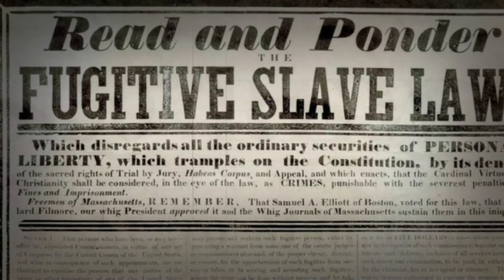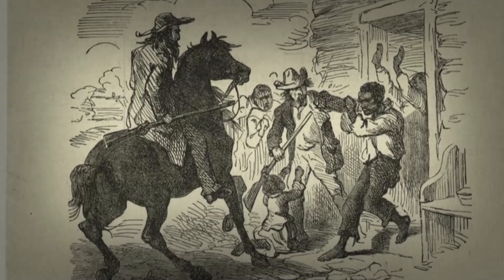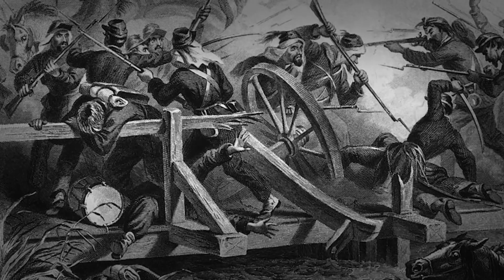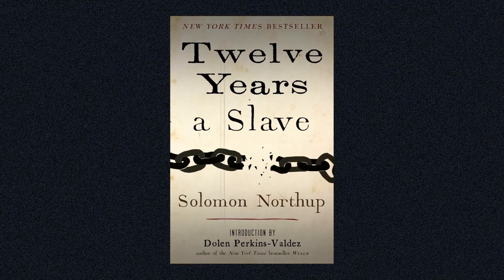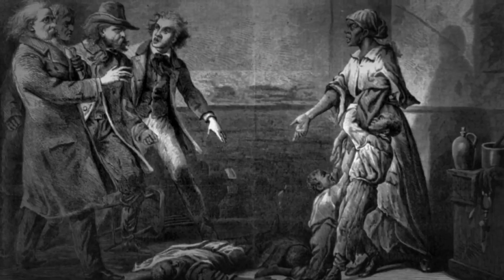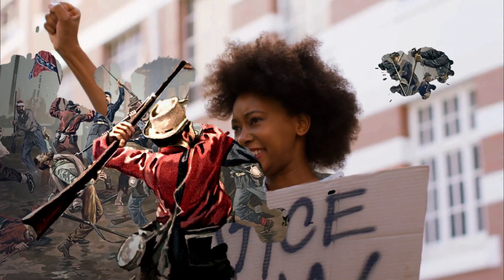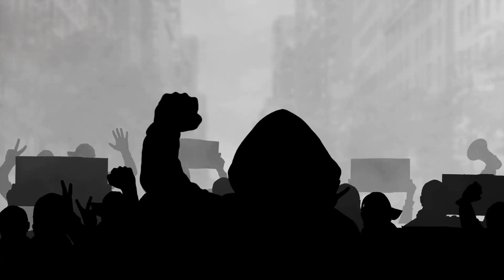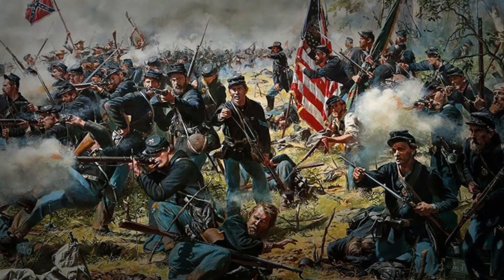The Fugitive Slave Act: Compelling Compliance with Evil (Black Culture)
In 1850, one of America's History's Worst Laws was Passed: The Fugitive Slave Act. What can be described as one of the darkest days in America’s history, which would ultimately lead to the American Civil War, a bloody conflict that saw hundreds of thousands lay down their lives for black freedom.

The Fugitive Slave Act of 1850, not the first but definitely the harshest, was a dark chapter in American history that represented a betrayal of the principles of freedom and justice upon which our nation was founded.

In this video, we will turn back the hands of time and take you to a dark period in American history. Back to 1850, a nightmare for free blacks and escaped black slaves.
In the mid-19th century, slavery was a deeply ingrained part of American society. Slaves were considered property, and their owners had complete control over their lives. Slaves were forced to work long hours in harsh conditions, and they were often subjected to physical and emotional abuse. Families were torn apart, and children were separated from their parents, sold to different owners and sent to different parts of the country.

Many slaves tried to escape from their owners, seeking freedom in the North or in Canada. In these areas, slavery had been abolished, and blacks could live as first-class citizens. However, this was no easy feat, as runaway slaves were hunted by slave catchers who were hired by their owners. These catchers would track down the runaways and bring them back to their owners, often using force and violence in the process.

Now, let's fast forward to 1850. At this point, the issue of slavery had become a major political issue in the United States.
The country was deeply divided, with some states advocating for the abolition of slavery while others staunchly defended it. The Fugitive Slave Act was passed as part of a compromise between these two factions.

Under the law, any person who assisted a runaway slave could be fined or imprisoned. This included individuals who simply provided food or shelter to a runaway slave. In addition, federal marshals were authorized to arrest anyone suspected of being a runaway slave, and they were required to return the slave to their owner, even if the slave had been living in freedom for many years.
For those who were enslaved, the act represented a brutal reality. The law meant that anyone, anywhere, could be seized and sent back to a life of bondage. For free blacks, it was a constant threat of being falsely accused of being a runaway slave and being dragged into slavery.
The process of capturing runaway slaves was a cruel and inhumane one. Slave catchers were hired to hunt down escaped slaves, and they were often ruthless in their tactics. They would track down runaway slaves using bloodhounds, and when they found them, they would use any means necessary to capture them.

Free blacks were also targeted by slave catchers who could kidnap them, falsely accuse them of being runaway slaves and then force them into slavery. They were subjected to a process called "slave-catching," where they were captured, jailed, and then brought before a judge. In most cases, the judges would rule in favour of the slave catchers, and the accused would be sent into slavery.
The process was devastating for black families, who have torn apart as a result of the Fugitive Slave Act. Fathers, mothers, and children were separated from each other, often never seeing each other again. The psychological trauma of being captured and forced into slavery was profound and long-lasting.

Welcome to Black Journals, a channel dedicated to exploring and sharing the rich history, literature, and culture of the African American community. Our channel takes a deep dive into the pages of black journals and uncovers the hidden stories and untold truths of the black experience.
From the harrowing legacy of the Atlantic slave trade to the powerful impact of black literature and the black narrative, we shine a light on the unwritten history and the stories that have been overlooked or suppressed. We celebrate the black legacy and the resilience of the African diaspora, as well as the activism and political history of African Americans in their ongoing fight for justice and equality.
Our channel also explores the beauty and creativity of black art, literature, and culture, offering a platform for African American voices and perspectives to be heard and appreciated. Come along with us as we turn the pages of black journals and uncover the pages of Black Pages of History.